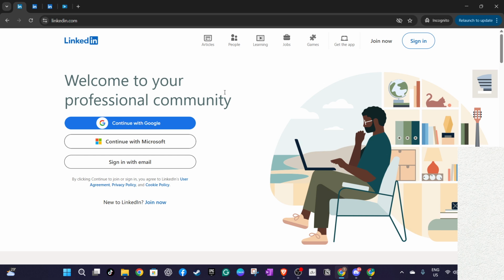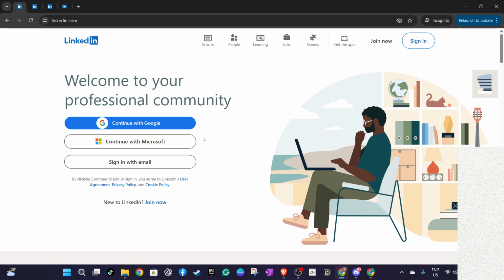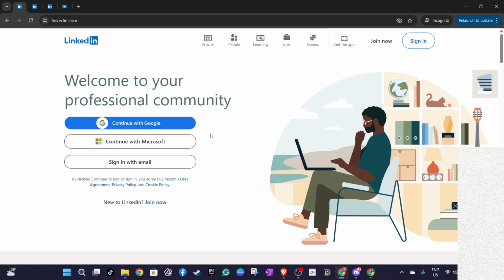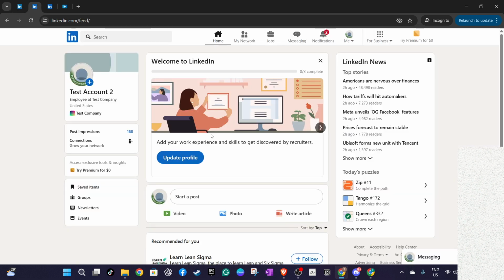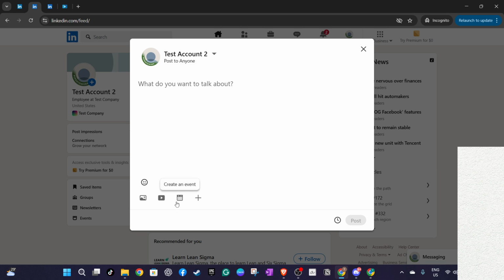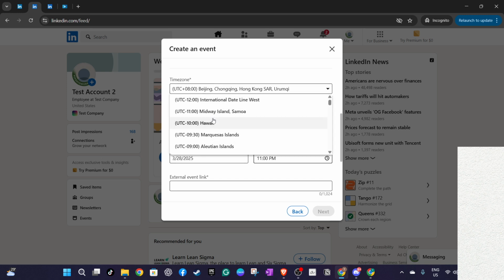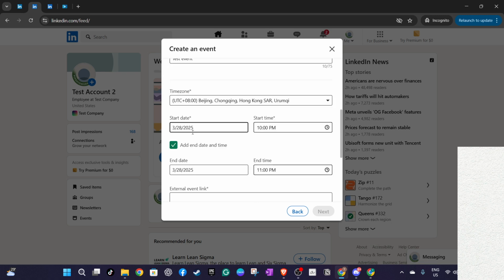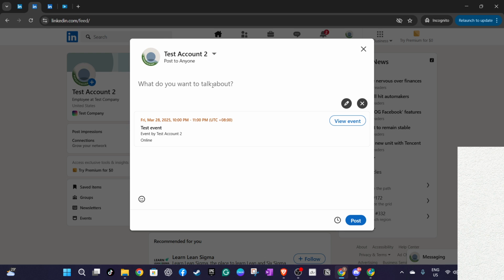How to Create a LinkedIn Event [2025 Full Guide]